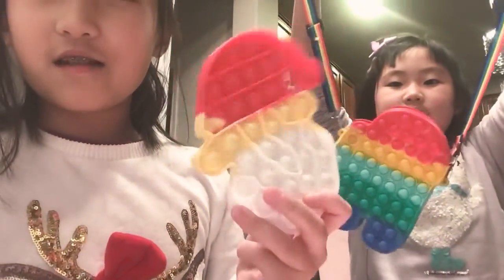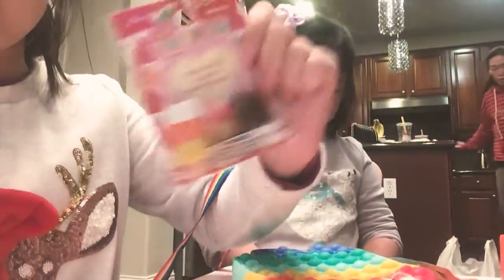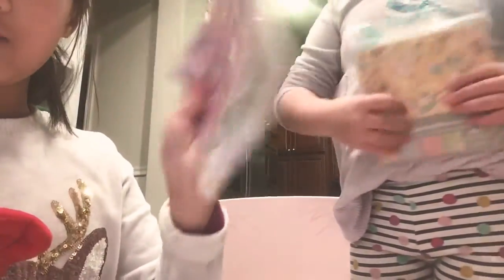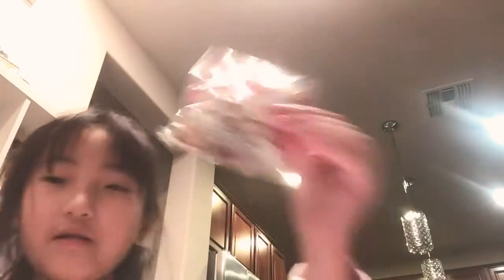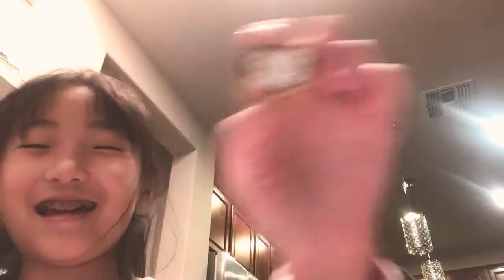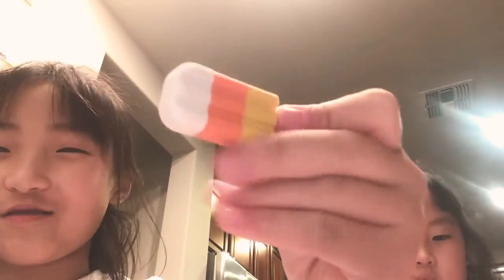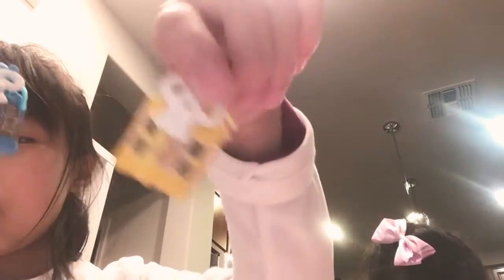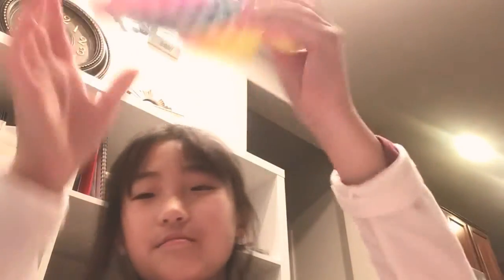OMG WE GOT FIDGETS!